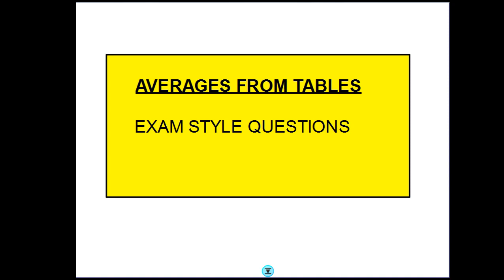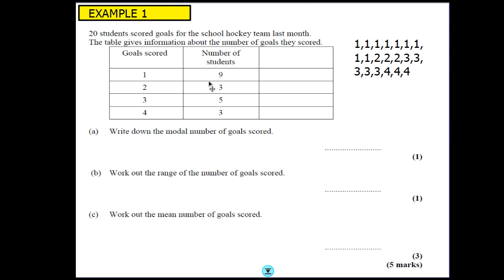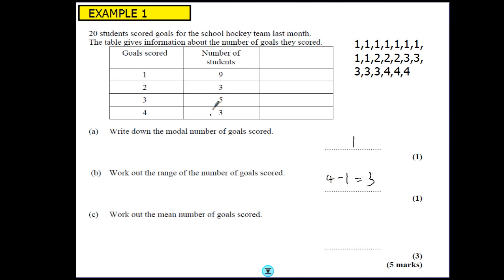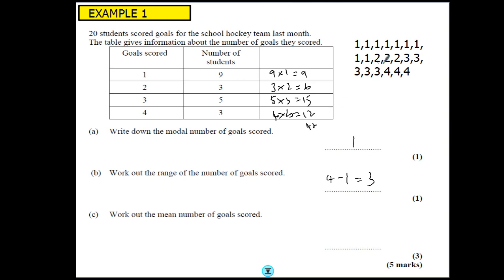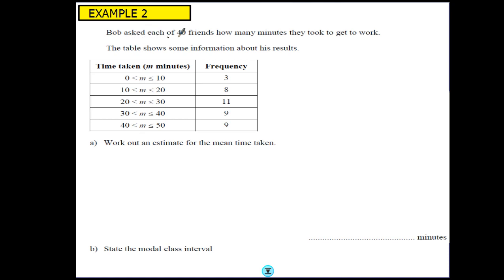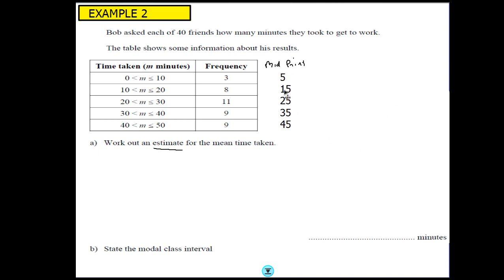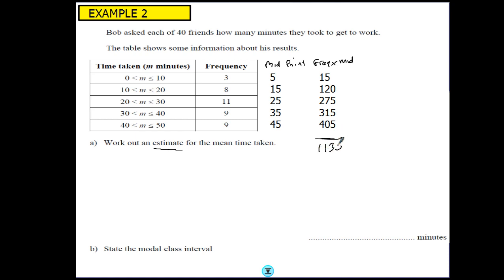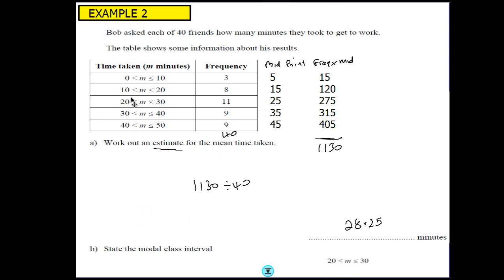Averages from frequency tables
A video aimed at helping GCSE students answer questions on averages from frequency tables